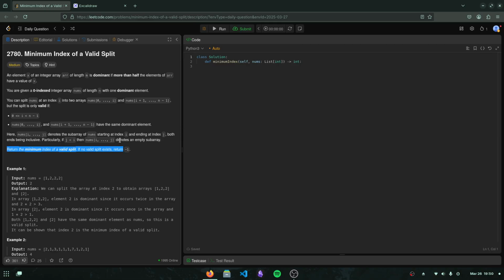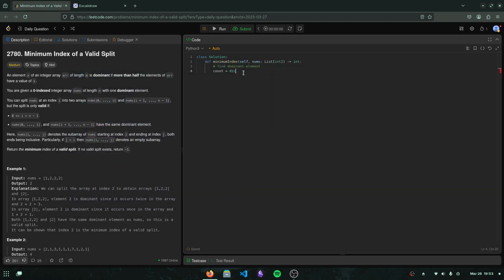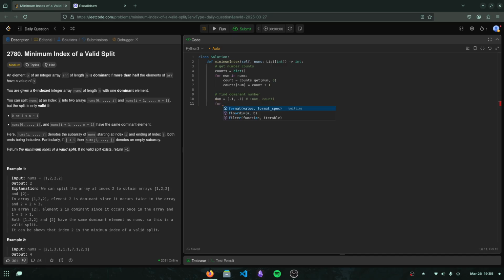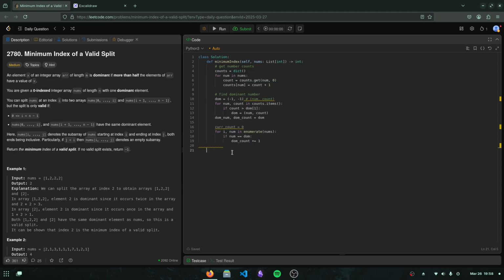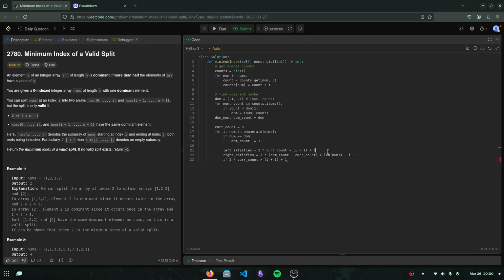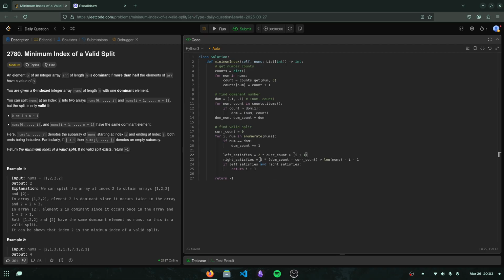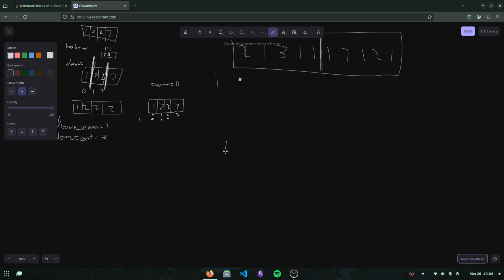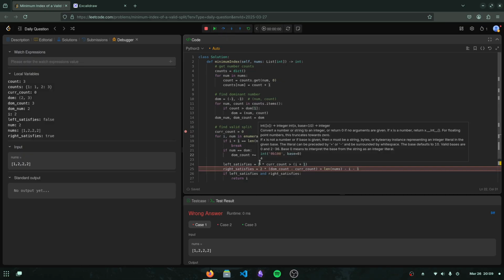Doing Leetcode Everyday Until I Get a Job - Day 2 - LC 2033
Doing Leetcode everyday until I get a full-time software development job offer. Day 2 solving LC 2023. My solution was O(n) time with O(1) memory